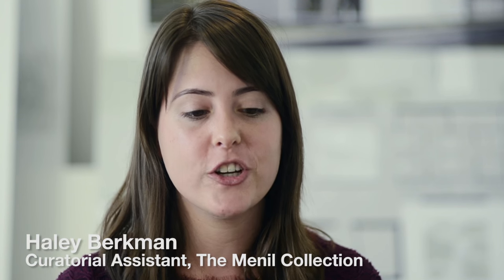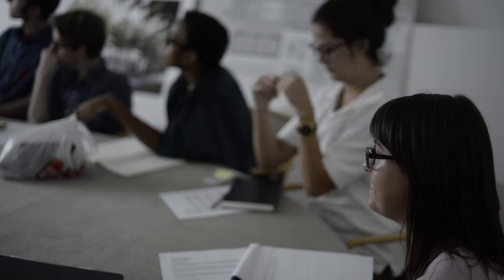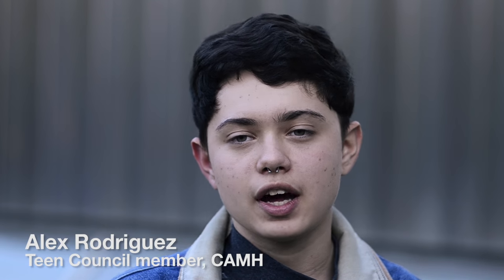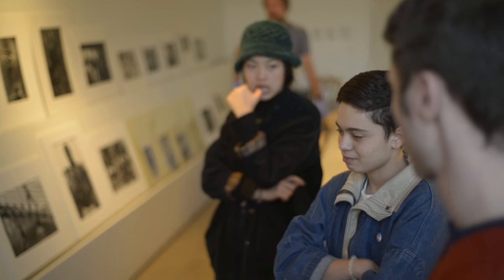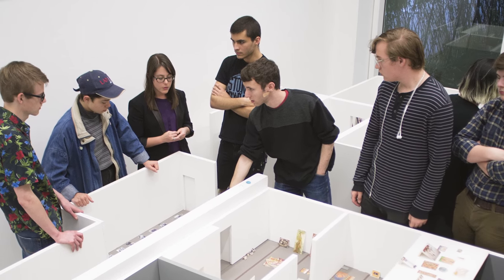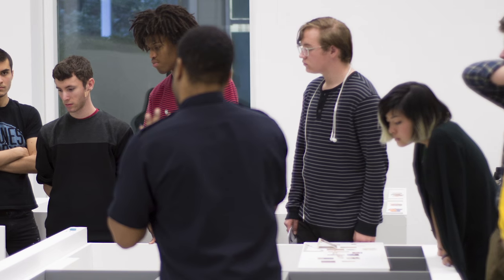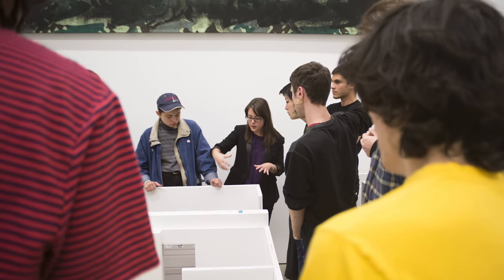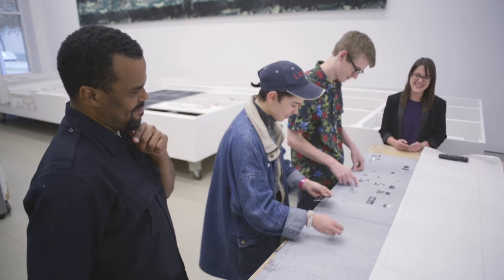Root Shift: Photographs of Stasis and Change Selected by CAMH Teen Council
The Menil Collection and the Contemporary Arts Museum Houston's Teen Council present Root Shift: Photographs of Stasis and Change Selected by CAMH Teen Council, an exhibition on the perennial themes of continuity and disruption. Since the advent of photography, the camera has served to capture momentous environmental, social, and political upheavals while simultaneously recording the deep-seated rhythms of everyday life. A gallery talk will be presented by members of Teen Council on Saturday, March 12 at noon.

The exhibition, which comprises photographs chosen by Teen Council members from the Menil's holdings, brings together images of people and landscapes to explore ideas of stability and adaptation. Through photographs by artists such as Tom Arndt, Edward S. Curtis, Elliot Erwitt, Walker Evans, and Richard Misrach, Root Shift investigates some of life's eternal paradoxes.

Describing two of the photographs in the exhibition, Teen Council member Eli Winter states, "Consider the perspectives presented by Edward S. Curtis in Puget Sound Baskets, 1912, and Tom Arndt in Blackfoot reservation, Browning, Montana, 1978. Curtis presents a traditional, reverent view of the region's indigenous American culture, celebrating the basket weavings of the Skokomish tribe. But Arndt sees a more contemporary culture, one overtaken by capitalism. In his photograph, a teenager rides a bicycle in front of trucks, streetlights, and small, single-family houses. The reservation, home to one of the most disenfranchised groups in American history, becomes scarcely distinguishable from a typical suburb."

Under the guidance of Haley Berkman at the Menil Collection and Jamal Cyrus at CAMH, the Teen Council curated this small survey in relation to the theme of the FotoFest 2016 Biennial, Changing Circumstances: Looking at the Future of the Planet. Now in its second installment, the collaboration between the Menil and CAMH provides teens with the opportunity to learn about the curatorial process by working closely with museum staff to organize an exhibition. "Throughout the curatorial experience, I have learned how to work with people in a way that allows me to trust and take in ideas I wouldn't have considered otherwise," says El'Mashiyah Miller, Teen Council member.

Root Shift: Photographs of Stasis and Change Selected by CAMH Teen Council is on view at the Menil Collection from March 4 through May 29, 2016. The exhibition coincides with the FotoFest 2016 Biennial that will take place in Houston from March 12 through April 24, 2016. Teen Council members will present an exhibition walkthrough on Saturday, March 12 at noon.

ABOUT CAMH'S TEEN COUNCIL

The Teen Council, members of which are employed by CAMH to help create programming for their peers, was granted access to the Menil's photography collection in order to curate an exhibition from the ground up, a process loaded with discovery and educational rewards. The members of the 2015-16 CAMH Teen Council are: Hank Bond, Adrian Jimenez, Charlie Magun, El’Mashiyah Miller, Connor Mizell, June Ngo, Alex Rodriguez, Kizer Shelton, Jaelyn Walls, Matthew Watowich, Thor Westergaard, Eli Winter, and Felicity Yiu.